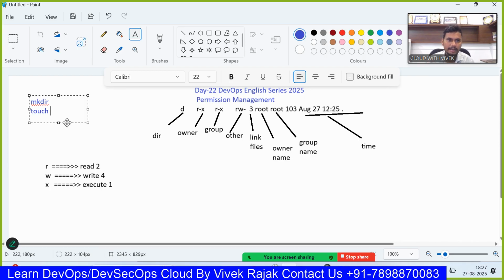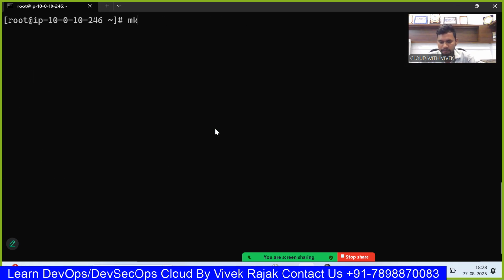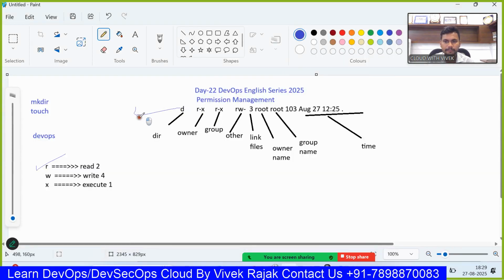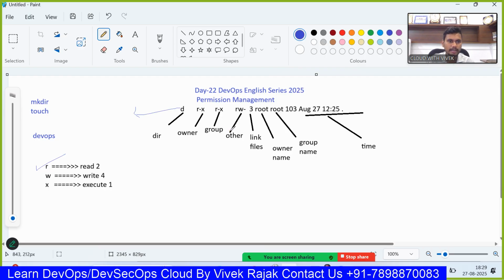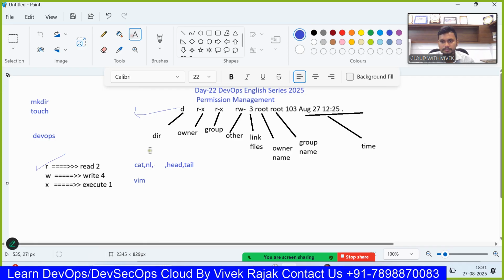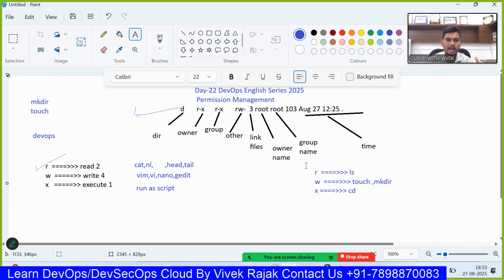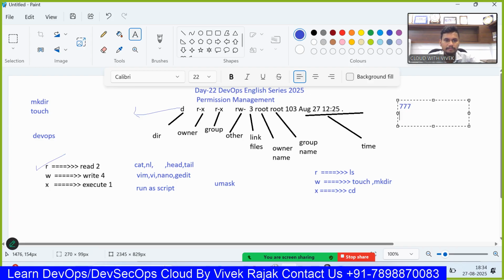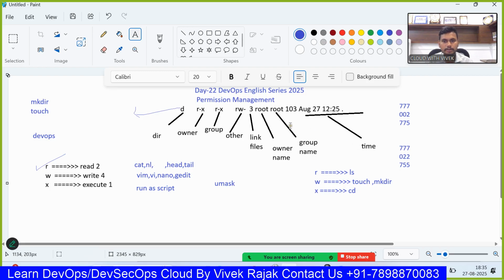Day-22 Of DevOps English Series 2025 || Permission Management in Linux || linux full course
🎯 Day 22 - DevOps English Series 2025
📌 Topic: Permission Management in Linux
📚 Course: Full Linux Course for DevOps

Welcome to Day 22 of our DevOps English Series 2025!
In this video, we dive deep into Permission Management in Linux – an essential concept every DevOps engineer must master. Understand how file and directory permissions work, how to manage users and groups, and how to secure your system effectively.

🔍 What You'll Learn Today:

File & directory permissions (rwx)
User, group, and others
Changing permissions with chmod, chown, and chgrp
Numeric (octal) vs symbolic permissions
SUID, SGID, and Sticky bit explained

📥 Download Notes/Commands: [Add link if available]